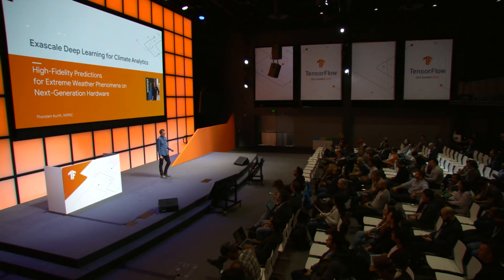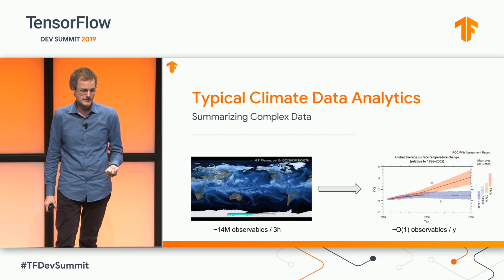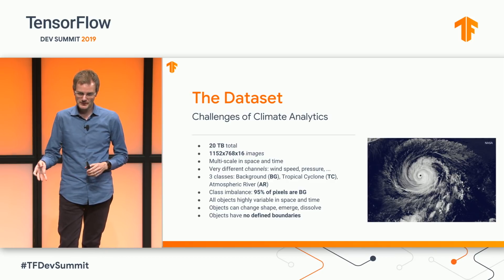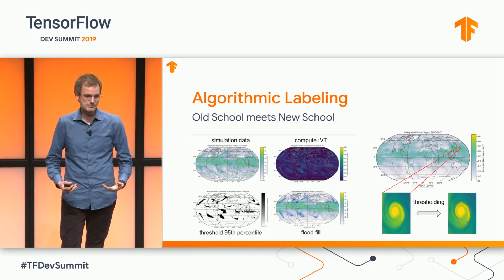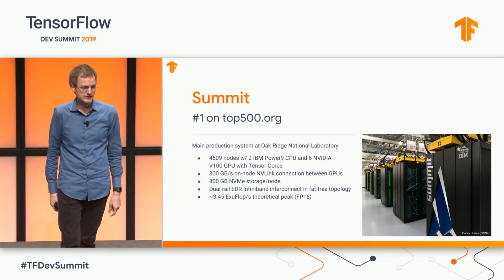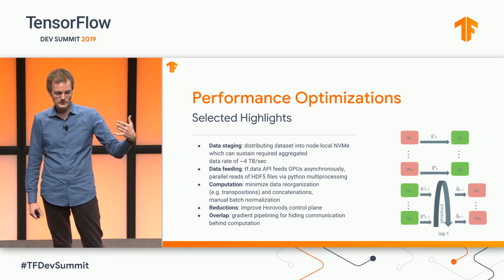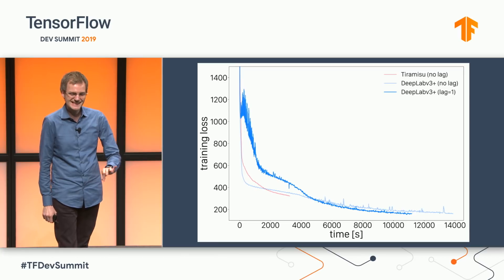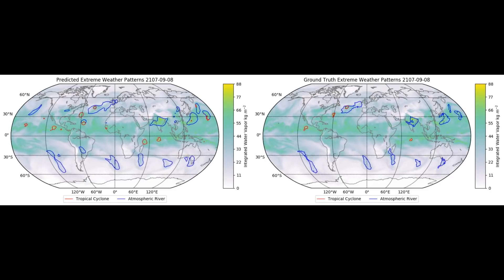Exascale Deep Learning for Climate Analytics (TF Dev Summit ‘19)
Climate change will have fundamental socio-economic impact and it is imperative for us to understand it better. This talk will show how TensorFlow was utilized on the world’s fastest supercomputer in order to extract pixel level segmentation masks of extreme weather phenomena in climate simulation data, thereby enabling climate scientists to perform high-fidelity, fine grained geo-spatial analyses of the effects of climate change.

Speaker: Thorsten Kurth, Lawrence Berkeley National Library

event: TensorFlow Dev Summit 2019; re_ty: Publish; product: TensorFlow - General; fullname: Thorsten Kurth;